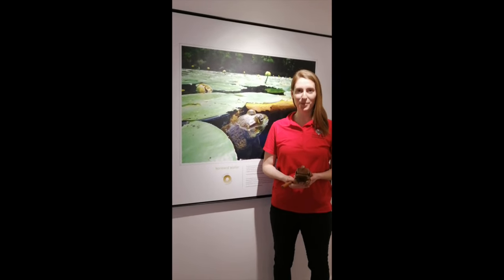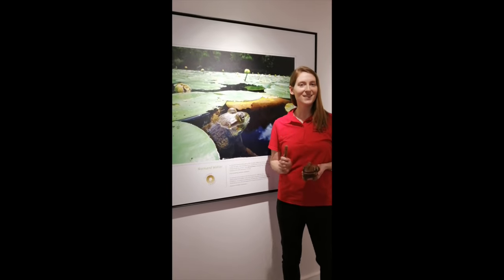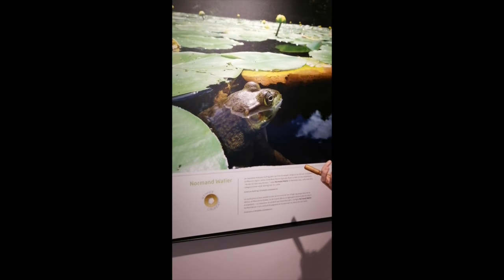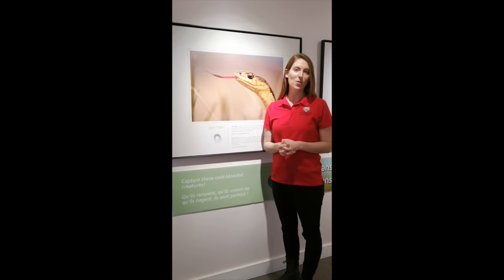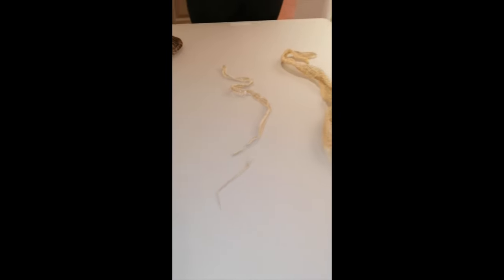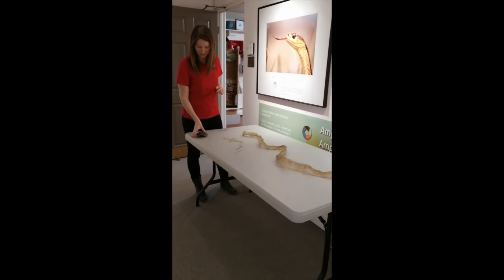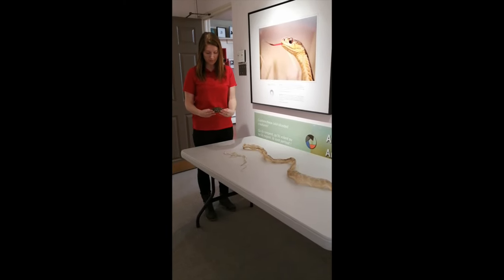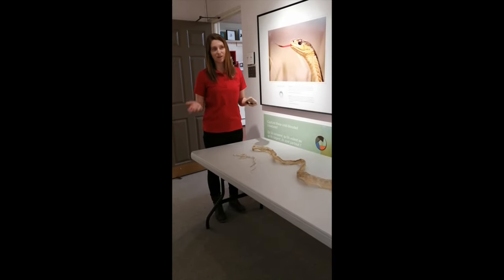Comparing Reptiles and Amphibians - Virtual Field Trip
Comparing Reptiles and Amphibians
Science and Technology / Social Studies
Grade 2 and Up
Learn about some of the differences between reptiles and amphibians. Why do frogs croak? Why do snakes shed their skin? Are there reptiles in Canada that are considered invasive species? This video features images from the Canadian Museum of Nature’s traveling exhibit, Canadian Wildlife Photography of the Year.